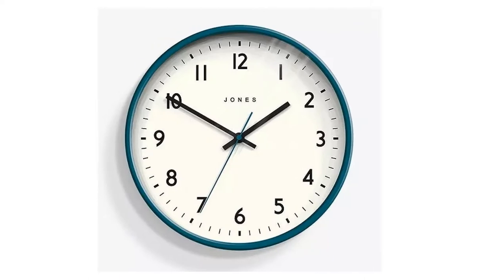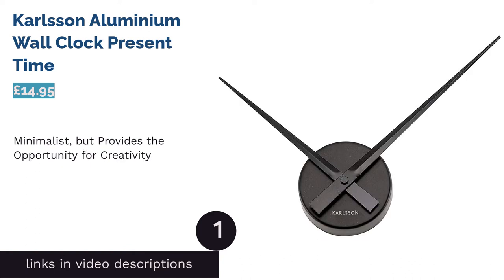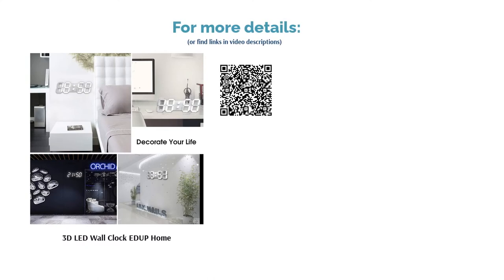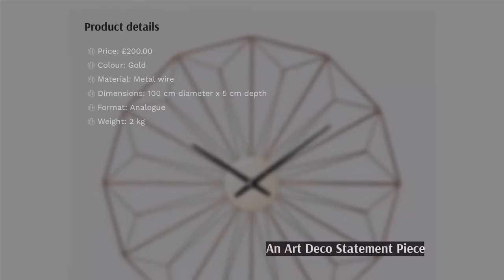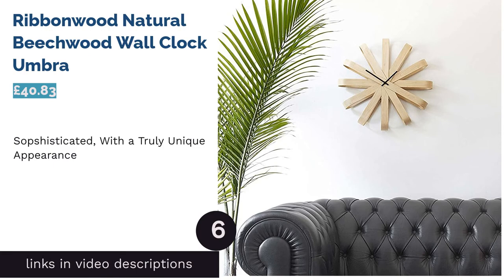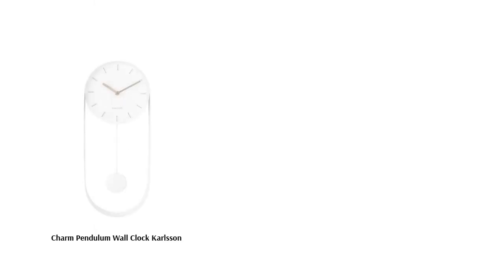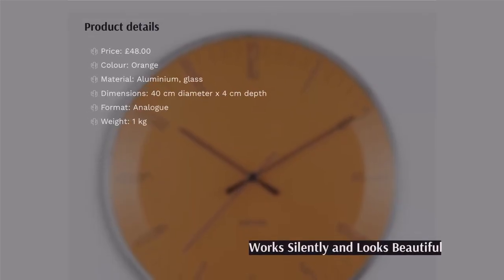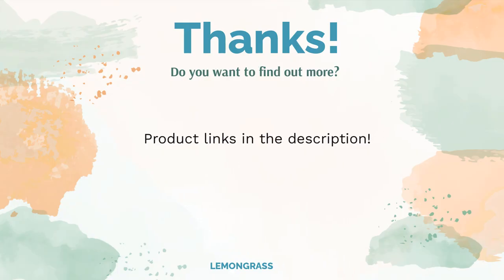🌵 10 Best Wall Clocks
🌵 10 Best Wall Clocks | Lemongrass. Here are our editor picks:

00:00 Introduction

00:54 #1 - Karlsson Aluminium Wall Clock Present Time (£14.95)

01:30 #2 - 3D LED Wall Clock EDUP Home (£49.99)

02:05 #3 - BirdHouse Modern Cuckoo Clock Kookoo Store (£119.90)

02:43 #4 - Large Metal Wire Analogue Wall Clock Lascelles (£200.00)

03:16 #5 - Big Flip Wall Clock Karlsson (£295.00)

03:52 #6 - Ribbonwood Natural Beechwood Wall Clock Umbra (£40.83)

04:25 #7 - Charm Pendulum Wall Clock Karlsson (£57.25)

04:59 #8 - The Ketchup Clock Jones Clocks (£20.00)

05:33 #9 - Dragonfly Silent Sweep Wall Clock Karlsson (£48.00)

06:04 #10 - Jam Analogue Wall Clock Jones Clocks (£25.00)

06:38 Ending

There's never a bad time to shop around for a new wall clock for your kitchen or living room, if you ask us. Although it's a simple piece of furniture, a new clock can really liven up a room - and there’s no doubt that it’ll catch the eye of anyone who visits. But with so many different designs to choose from, including large wooden statement pieces and sleek steel options with pendulums, it can be difficult to find the right one to match your décor.
To give you a helping hand, we’ve created a buying guide all about wall clocks and their main features. We’ve also collated 10 of the most beautiful clocks available to buy online in the UK at Amazon, eBay, and John Lewis, from modern digital designs to unique pieces with retro charm. There’s no time like the present to get shopping!